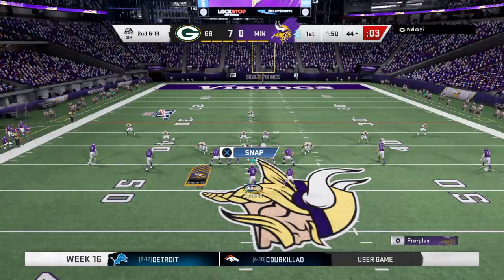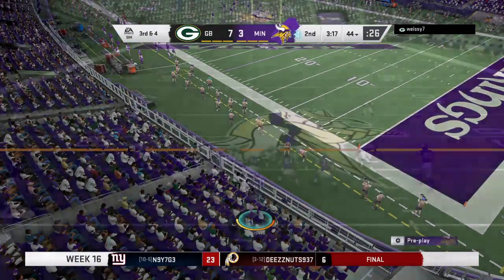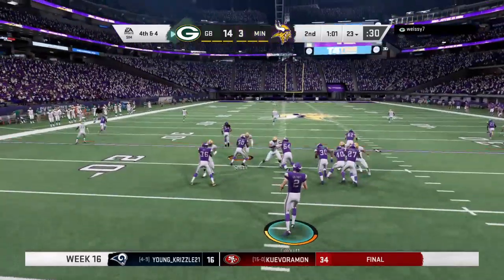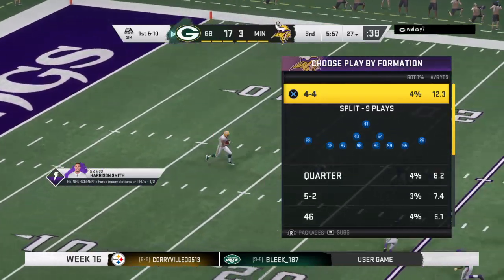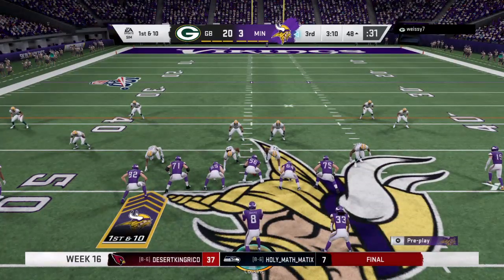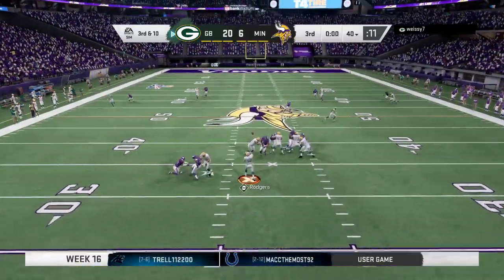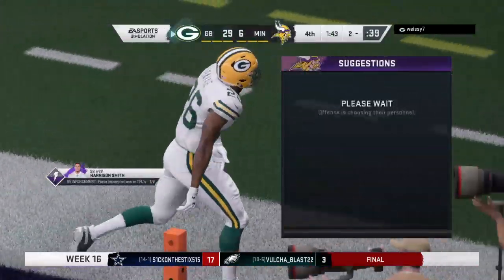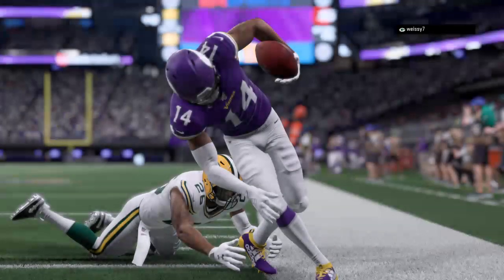B4L patriots vs chargers